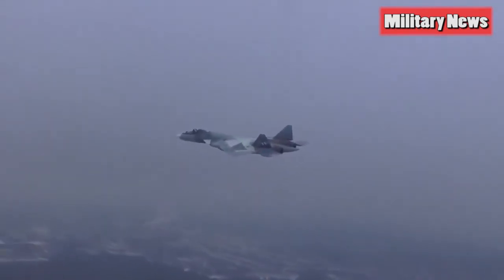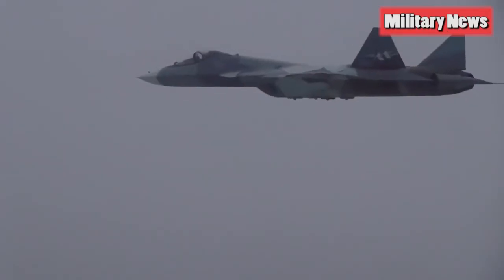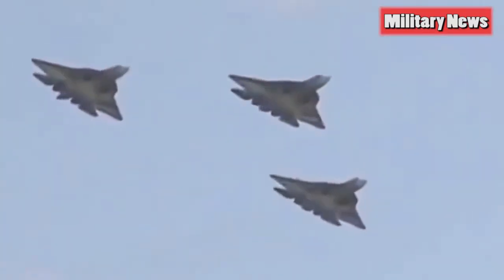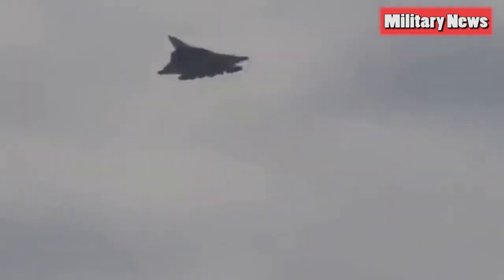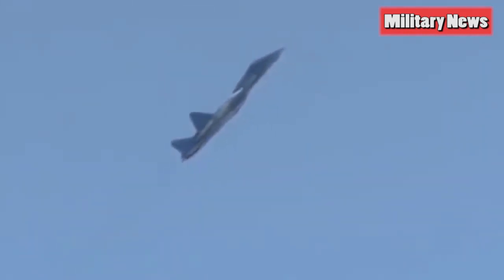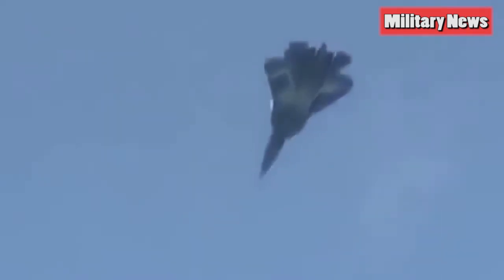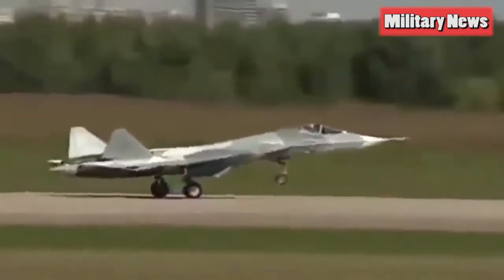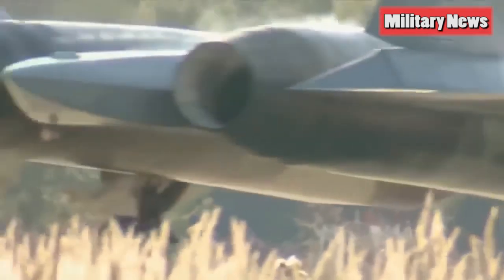RUSSIA’S SU-57 STEALTH FIGHTER COMPLETES ENGINE UPGRADE AMID BUSINESS CONCERNS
Russia’s contribution to the 5th Generation of air combat super-fighters moved ahead tangibly in early December with the successful flight of the first Sukhoi Su-57 using its new, upgraded Izdeliye-30 turbofan engine.

The first successful test flight with an Su-57 using the new Izdeliye-30 took place on Tuesday, Dec. 5, 2017. The 17-minute test flight by Sukhoi chief test pilot Sergei Bogdan was launched from the M.M. Gromov flight test center, in Zhukovsky, Russia about 25 miles outside of Moscow.